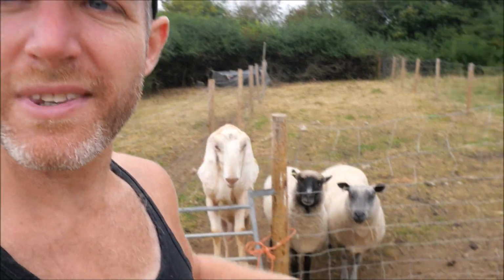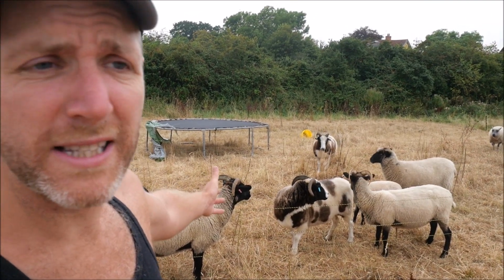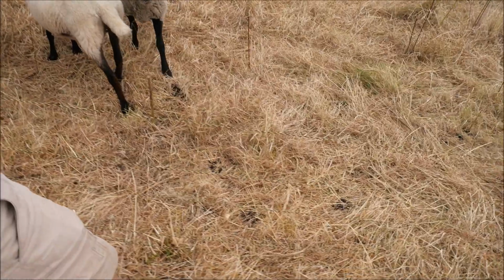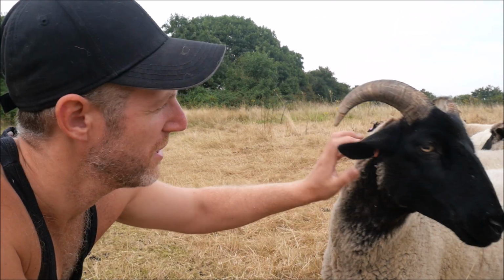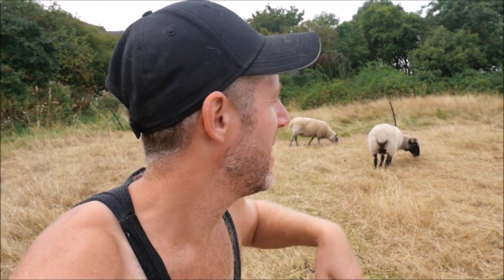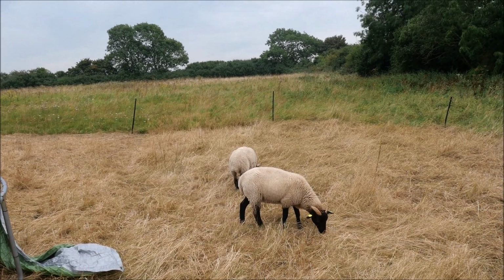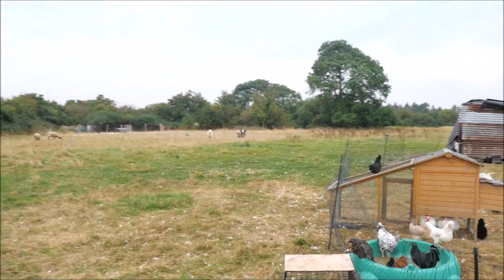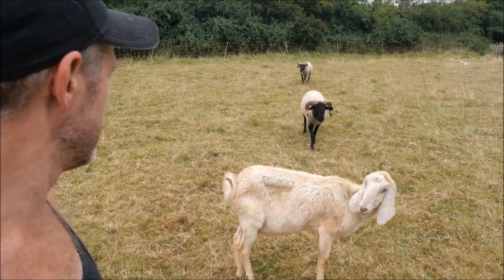These Sheep Are Moving On | 100 Days Farming - Day 98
PRODUCTS I RECOMMEND